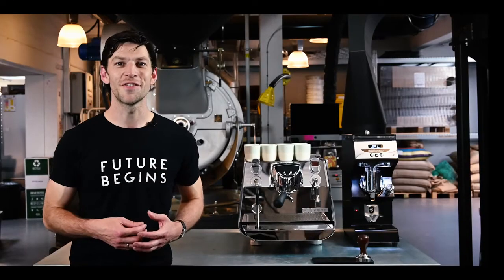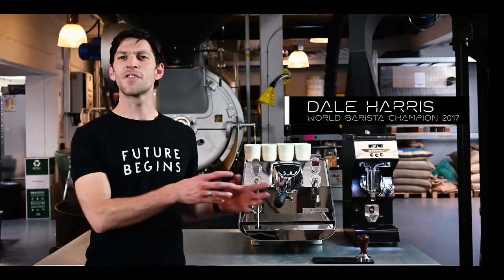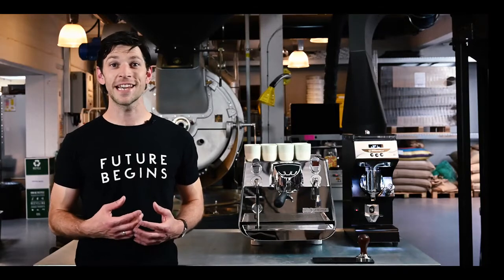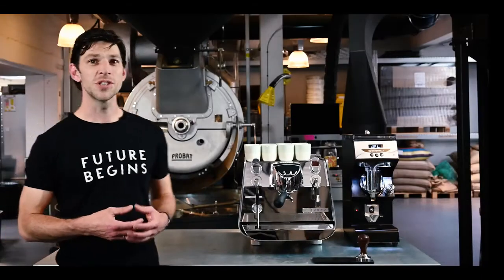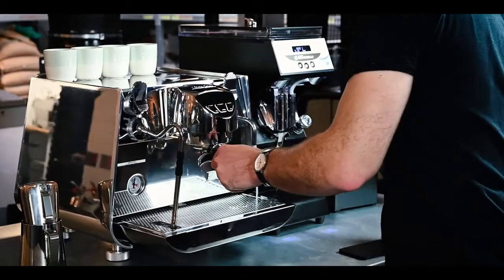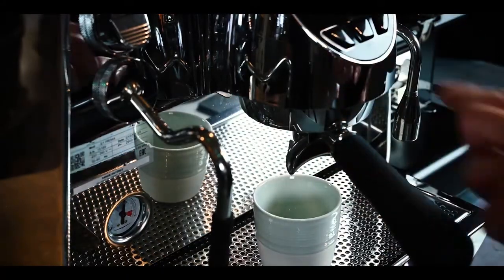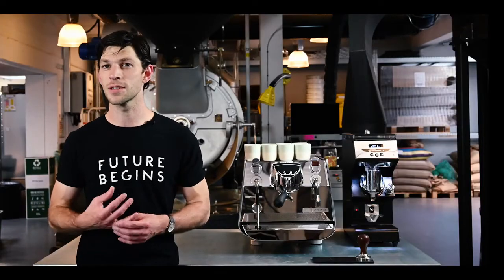EAGLE ONE PRIMA New opportunities for specialty coffee roasters